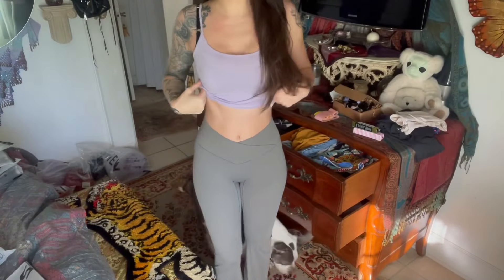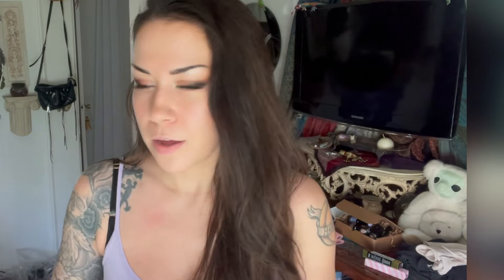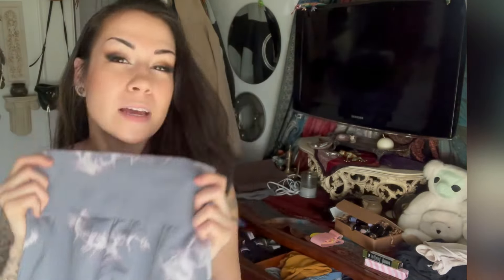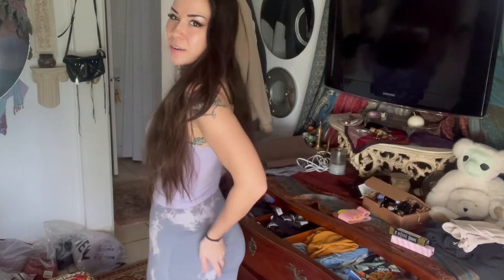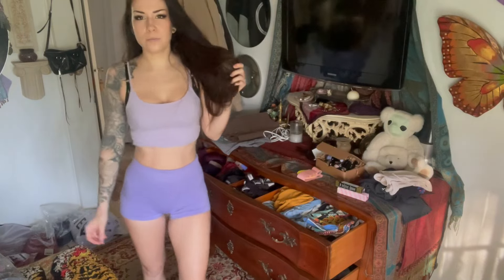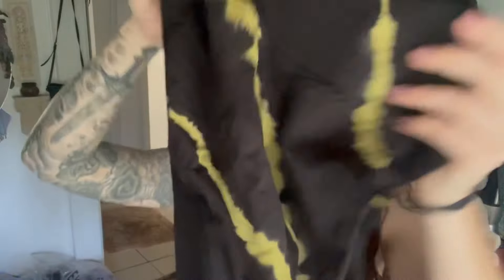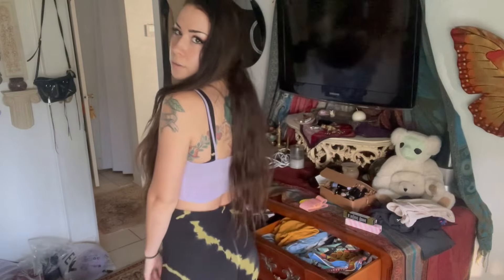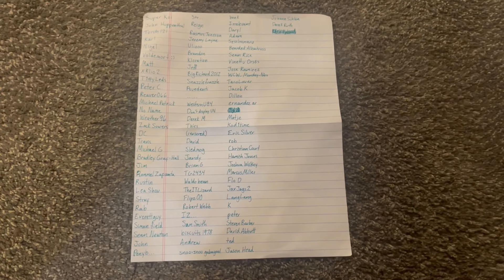ASMR SHEIN workout gym leggings try on haul. Winter 2024. Soft spoken, crinkling, lo fi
I feel like these all looked pretty weird 😅. Am I being too picky?

(This video was posted a week early for my patrons on that platform ♥️ )

 Thank you SO MUCH for your support, patrons! 🥹

My Rakuten (ebates) refer a friend link (get $30 off your first order through them!)
Shop your favorite sites as Normal. Just Navigate to them through the Rakuten app and save!